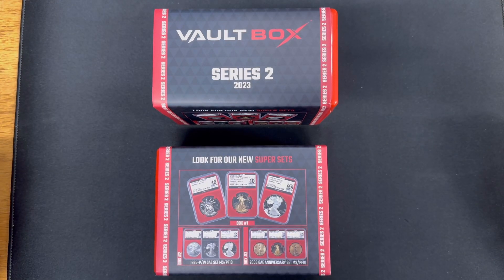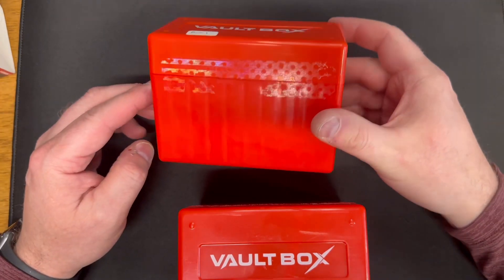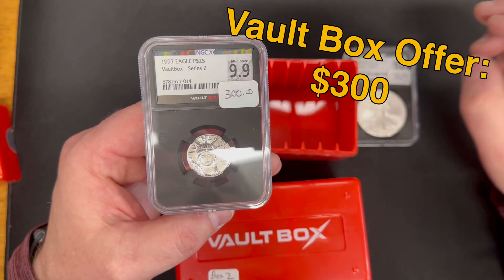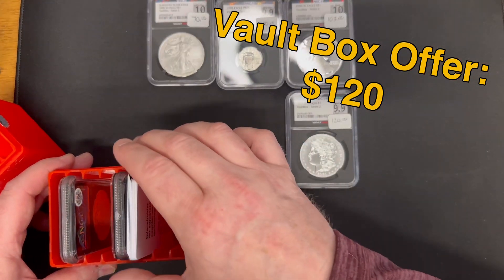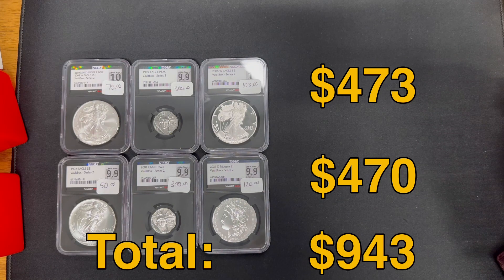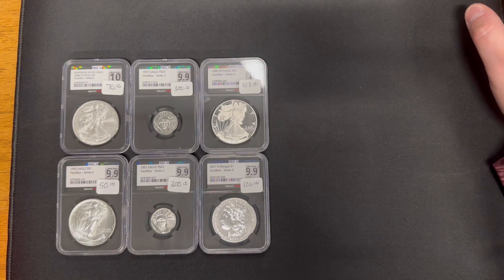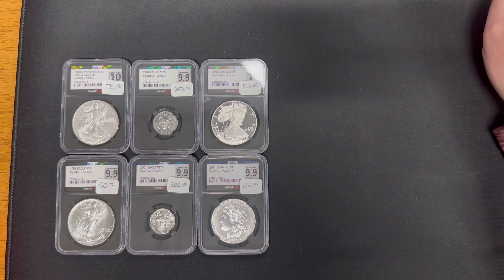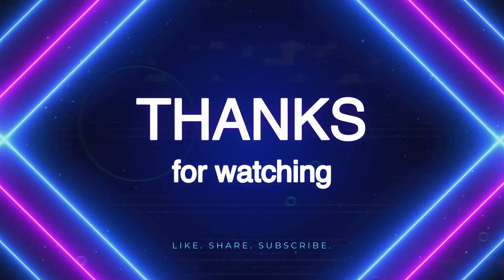Vault Box financials: Did we make a profit? 💰💰💰💰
In this video, I discuss the buyback offers from Vault Box for my Series 2 coins that I unboxed

Check it out to see if we turned a profit!

We also recently uploaded a new coin shop walkthrough video featuring several new products in the shop.

We will giving away a total of 25 ounces of Silver to some of our channel subscribers! More info on how to enter coming soon in upcoming videos!